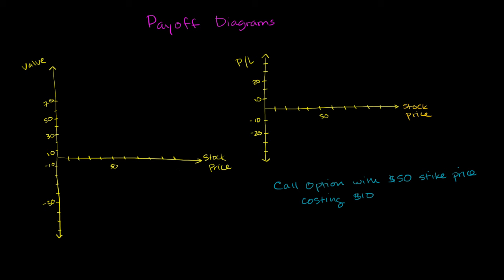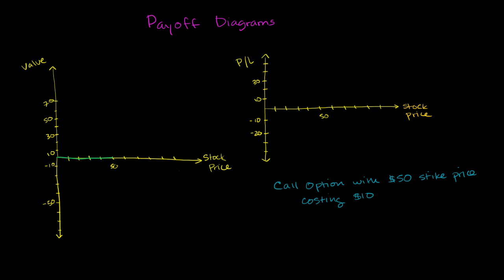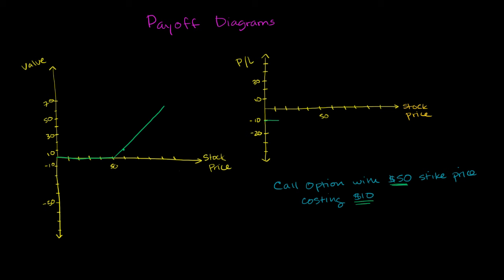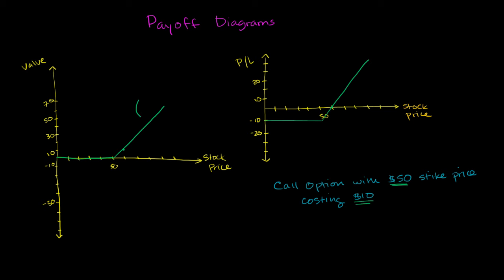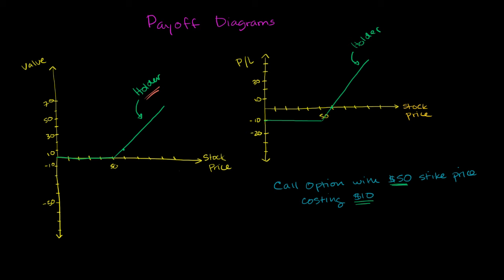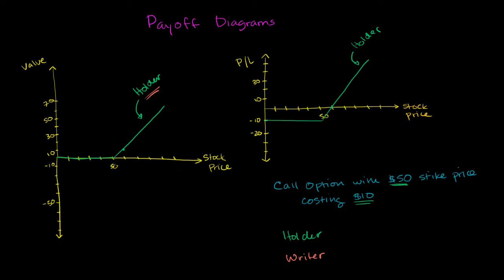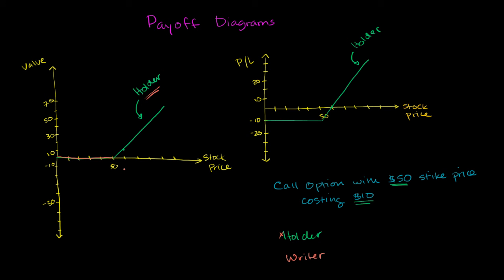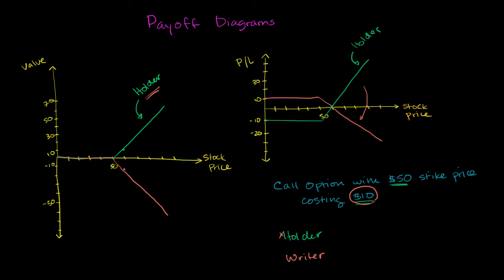Call writer payoff diagram | Finance & Capital Markets | Khan Academy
Courses on Khan Academy are always 100% free. Start practicing—and saving your progress—now

Call Writer Payoff Diagram. Created by Sal Khan.